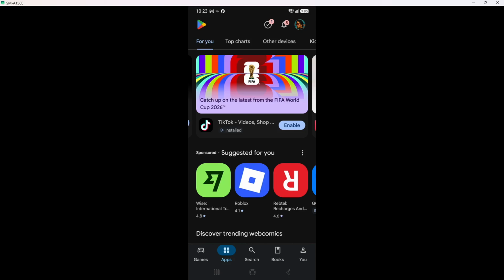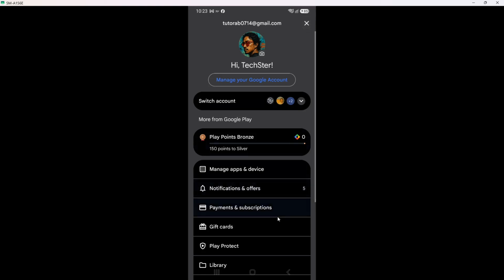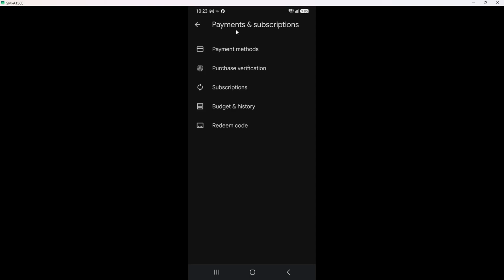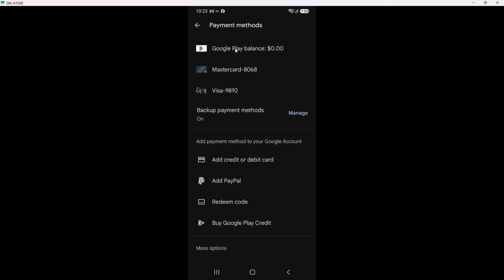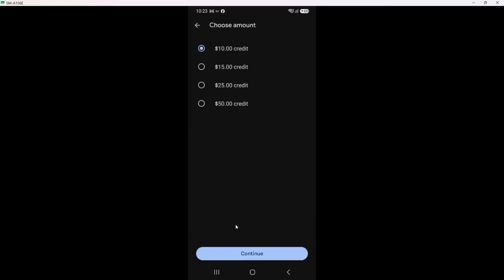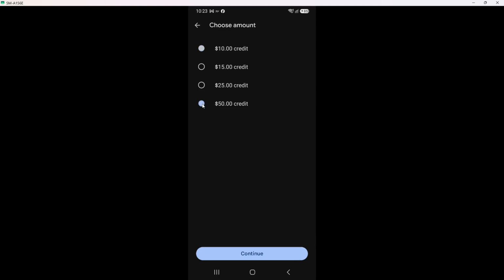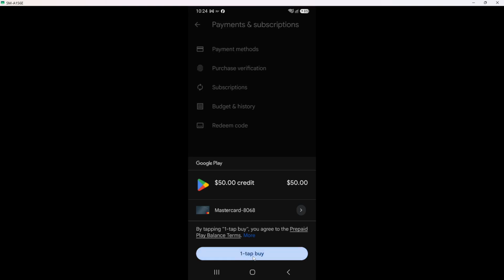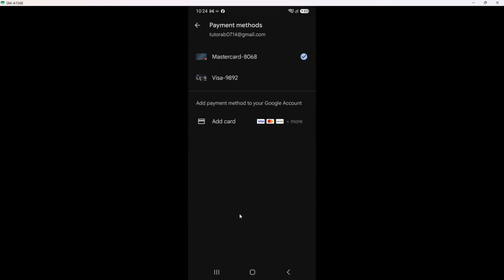How to Add Money to Google Play Store Balance [2026 Full Guide]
How to Add Money to Google Play Store Balance

Ready to enhance your Google Play experience? In this video, we’ll walk you through the simple steps on how to add money to your Google Play Store balance. Whether you want to purchase apps, games, or in-app items, having funds in your account makes transactions a breeze. We’ll start by navigating the Google Play Store app and accessing your profile, where you can manage payment methods. Then, you’ll learn how to buy Google Play credit and select the amount that suits your needs. With easy-to-follow instructions, you’ll gain control over your digital purchases and enjoy a seamless shopping experience. Don’t miss out on maximizing your Google Play Store capabilities—let’s get started!